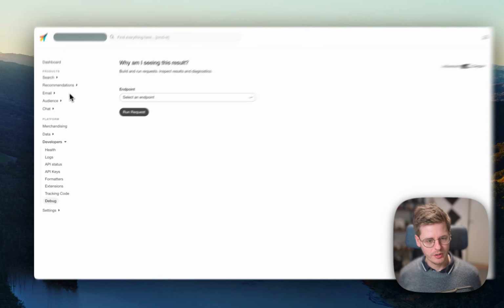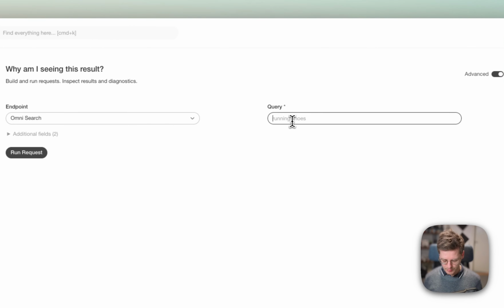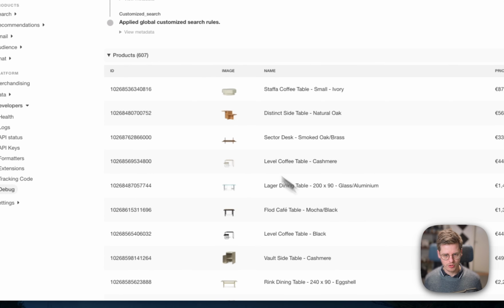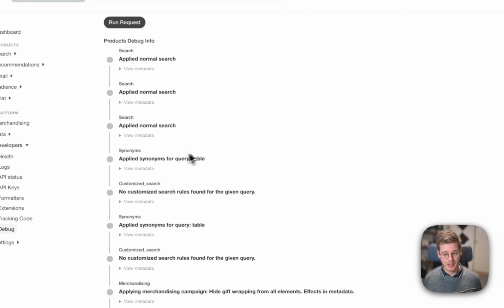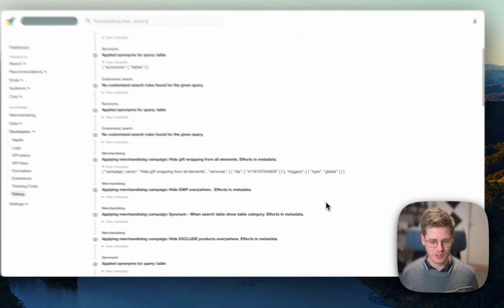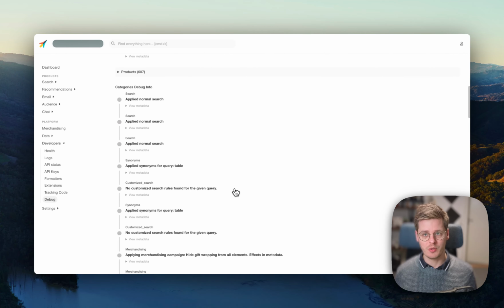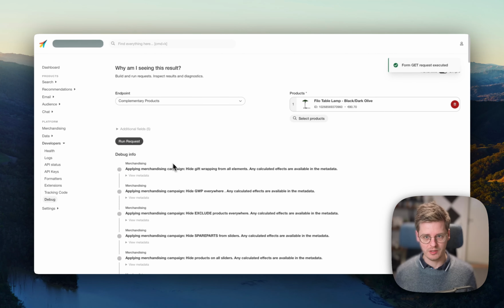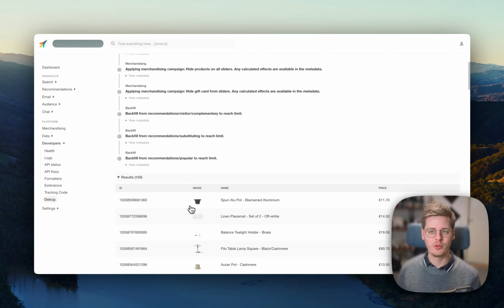Developer Debug Dashboard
Check exactly why a specific API call returns the results that it does, with a structured list of rules that are added to the exact call you make.

This makes it a lot easier to identify issues with modifications that impact the results Clerk.io is showing